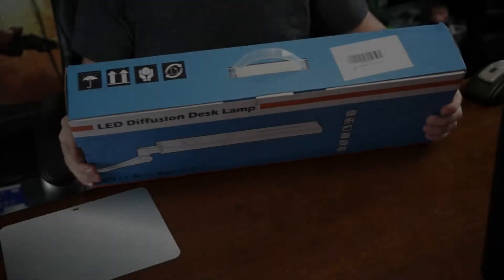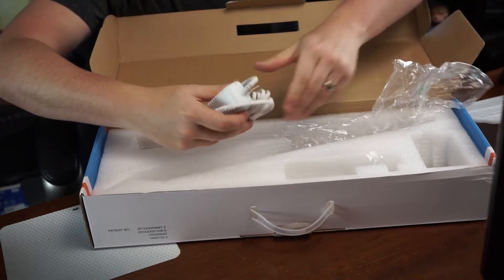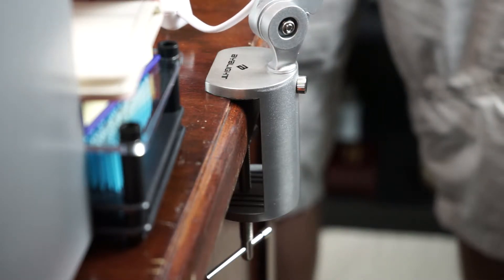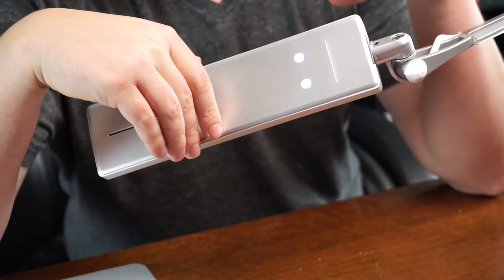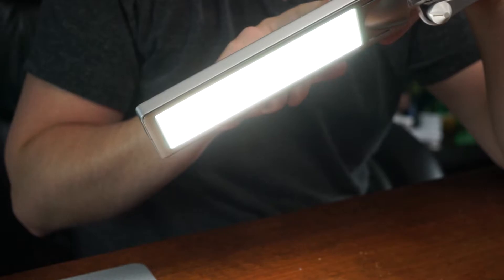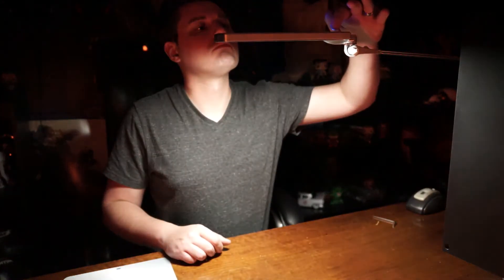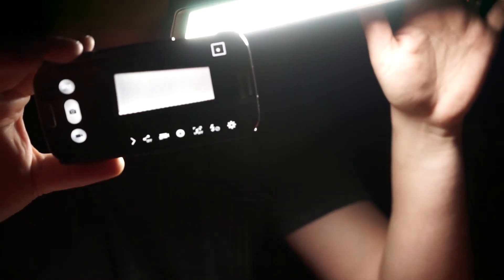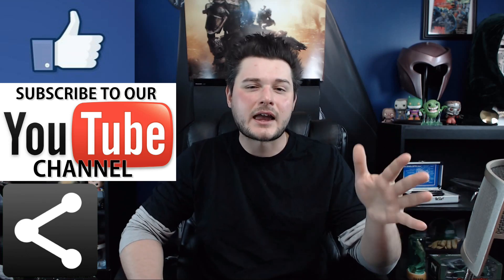BYB E-430 Professional Adjustable LED Lamp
-BYB E-430
★ NEW VERSION, VERSATILE, HIGH QUALITY AND STULISH DESIGN. - Award winning design BYBLight Smart E-430 dimmable LED desk lamp is a high intense clip desk lamp provides minimal energy consumption energy-efficient 8 watt, which illuminates your desktop without adding heat, and last up to 50,000 hours, the lamp's flexible arms allow you to easily adjust the height, with swivel lock socket winged to tilt the shade in any direction you want. This unique LED desk lamp is made from aluminum alloy
★ ADVANCED TECHNOLOGY AND SOFTER ILLUMINATION - Put offs any discomfort of unwanted distinction and glare from ordinary desk lamp and enjoy bright, glare-free lighting touch of BYBlight Clamp professional swing arm LED desk lamp to your home or workspace. Provides the correct amount of lights exactly where it's needed to suit the task at hand.  Its exclusive patent side-glowing light technology makes Non-Flicking, No dark area, No glaring, and light becomes softer and comfortable
★ CLAMP-ON LAMP AND DIMMABLE LED LIGHTING - BYBlights E-430 Professional Clamp-on Swing Arm LED Desk Lamp design precisely as portable fixture and adjustable arm ~ head with tension-spring arms. Clamp fits onto nearly any table-top surface. With built-in touch dimming strip to adjust the brightness of the light by simply touching/sliding your fingers through the lens bar. With soft touch switch to turn the lamp on/off before you leave the room, saving even more energy with extra rotary switch on the cord makes it easy to turn the light on and off
★ 4 UNIQUE LIGHTING MODES & 6 LEVELS OF BRIGHTNESS - This modern flexible reading and stress free desk lamp BYBlight offer 4 lighting modes and 6 levels of brightness that fit perfectly on your desktop. Whatever the mood, you will find the perfect light and brightness with simple touch: Study Mode with 6200k daylight color temperature helps to stimulate the brain and increase productivity, Reading Mode with 5200k consider as cool white and reduce eye strain, Relaxation Mode with 4200k known as warm light that give you soothing nice atmosphere and the Bedtime Mode which is 3200k gives you very warm light to give you gentle atmosphere to make you sleep in relaxing way
★ LONG LASTING DESK LAMP WITH 100% SATISFACTION GUARANTEE - Get an advantage of this remarkable desk lamp with amazing light effects with 5 year Warranty & lifetime maintenance and 100% customer satisfaction rate! You can never go wrong with the top quality martial and high efficient ~ effective lights perfect in all modern work that requires reading